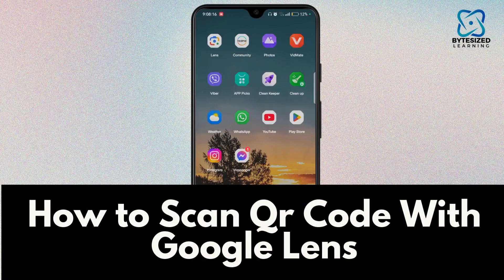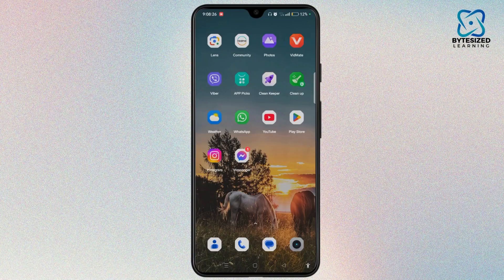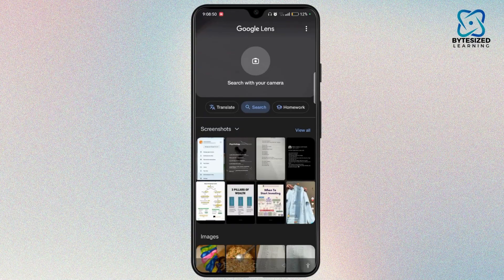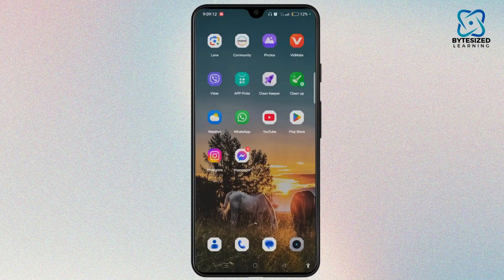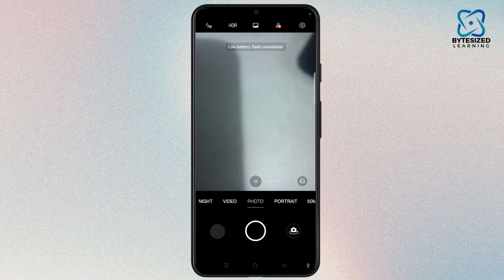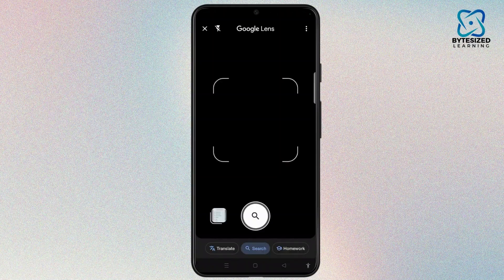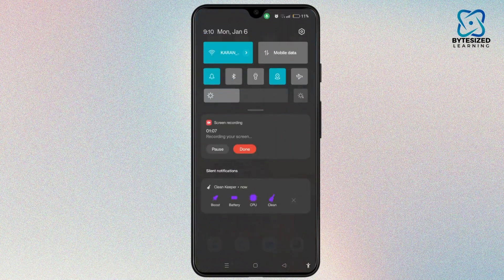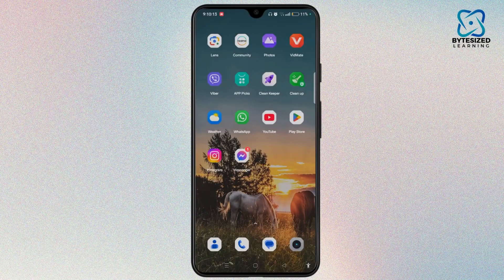How to Scan Qr Code With Google Lens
In this quick tutorial, learn how to scan a QR code using Google Lens on your Android or iOS device. Follow simple steps to open the Google Lens app, use your camera, and effortlessly scan QR codes to get instant access to information. If Google Lens doesn't scan it right away, we also show you how to scan QR codes via your camera app. Watch now to get started!

Chapters:
00:00:00 - Introduction
Learn how to scan a QR code using Google Lens in this simple tutorial.

00:00:05 - Open Google Lens
Launch the Google Lens app to begin scanning.

00:00:10 - Use the Camera Icon
Tap the camera icon to start scanning your QR code.

00:00:20 - Scan the QR Code
Point your camera at the QR code to retrieve information.

00:00:30 - Use Your Phone’s Camera
Alternatively, open your phone's camera app to scan the code.

00:00:35 - Scan with Camera Lens
Tap the lens icon to detect and scan the QR code.

00:00:45 - Scan via Camera App
Scroll down and select the "QR code" option to begin scanning.

00:00:55 - Conclusion
You’ve successfully learned how to scan QR codes with Google Lens.